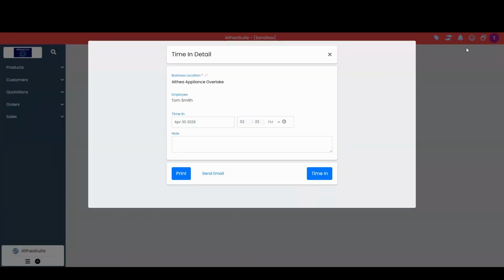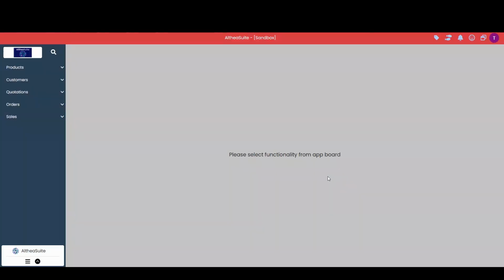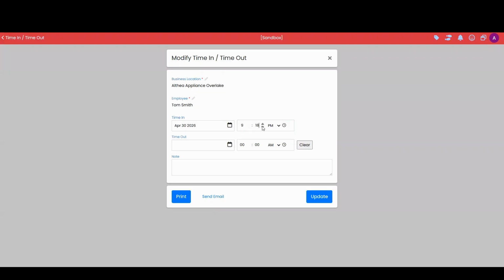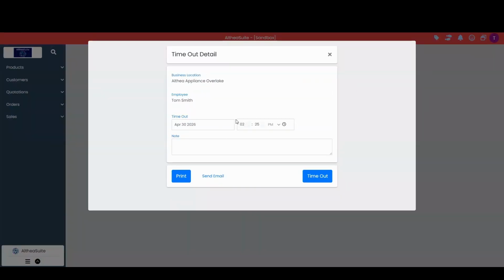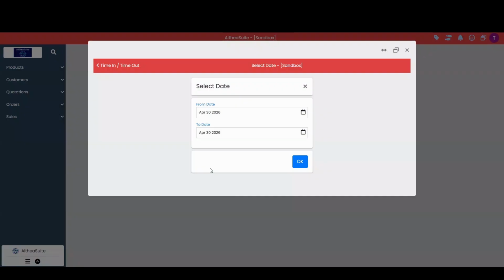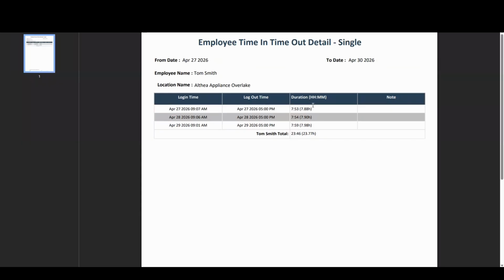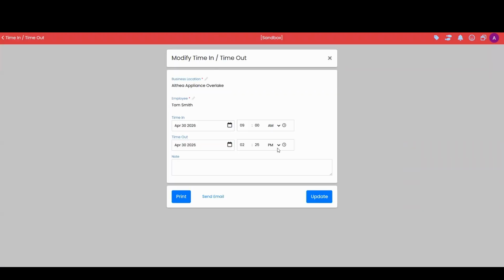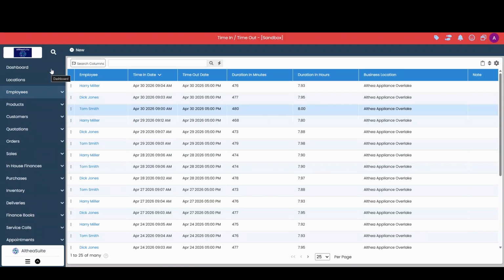Employee Time in Time Out